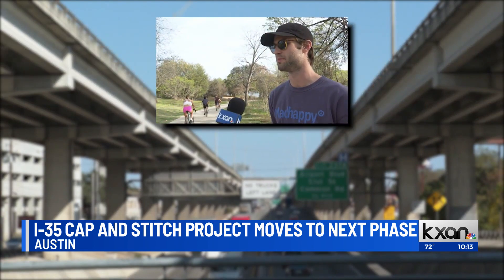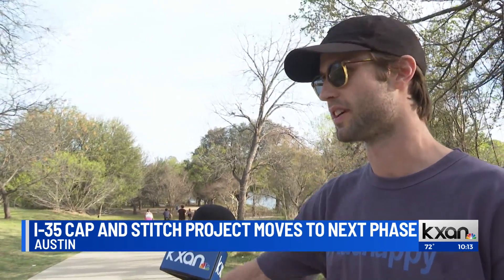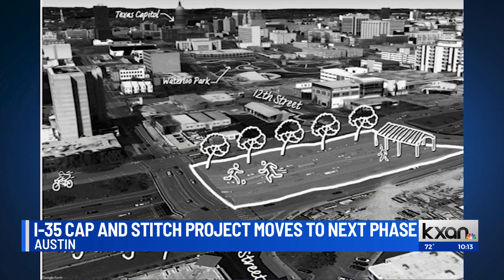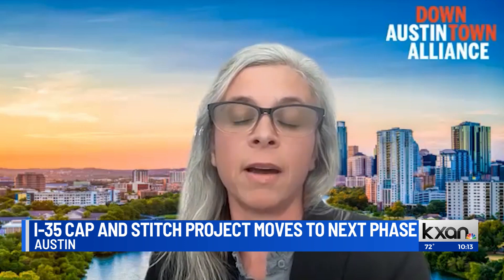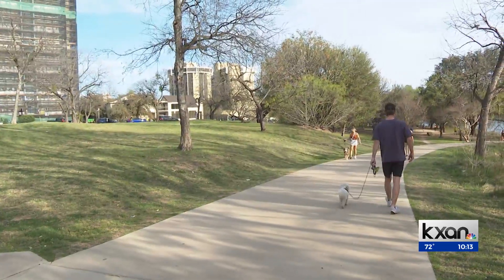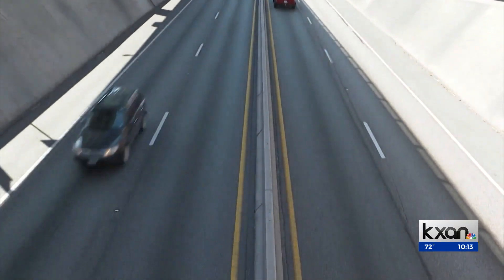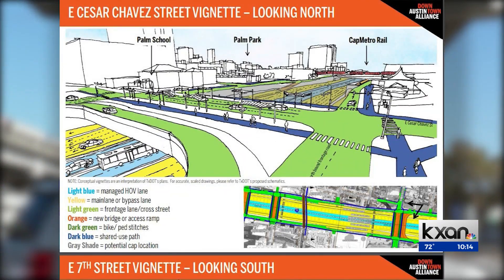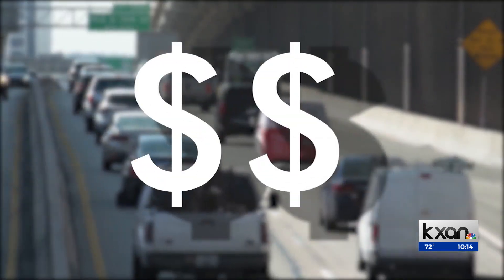More community input sought for I-35 ‘Cap and Stitch’ project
According to a City of Austin Memo released Monday, city leaders are beginning Phase II of the I-35 cap and stitch proposal.